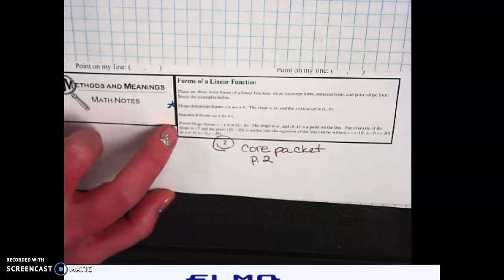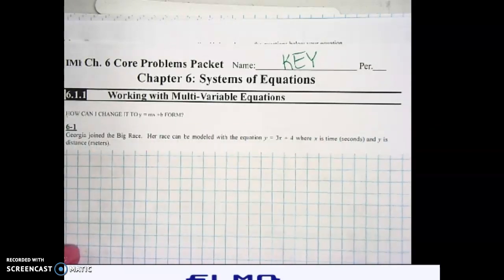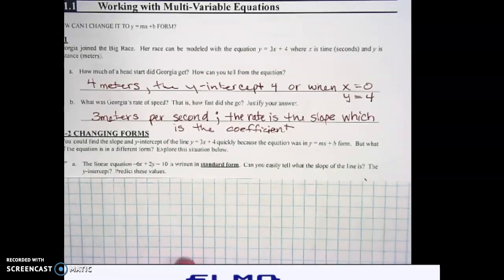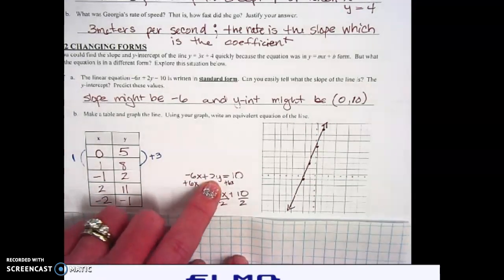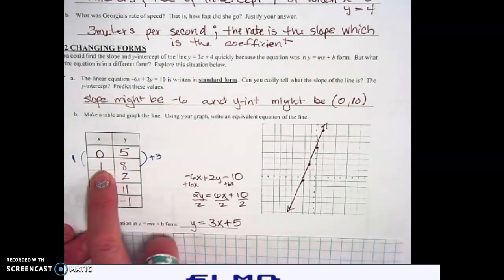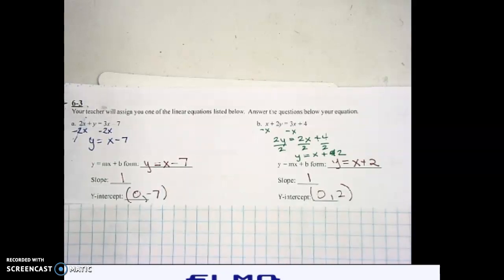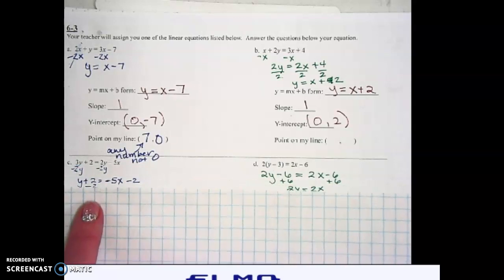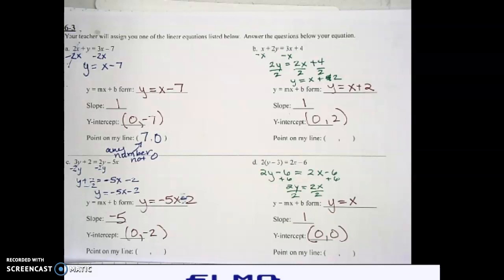IM1 6.1.1 Working with Multi-Variable Equations